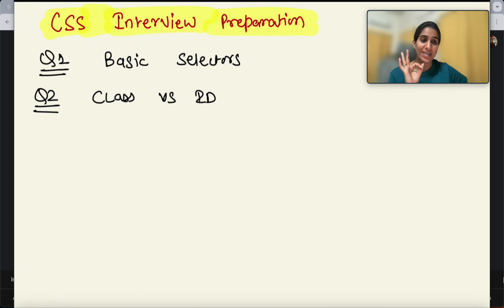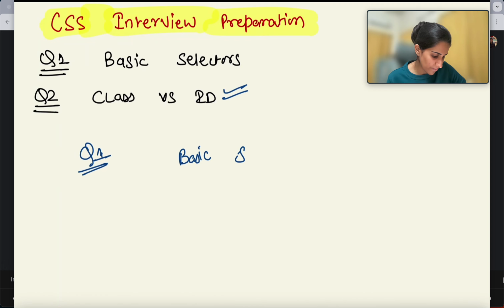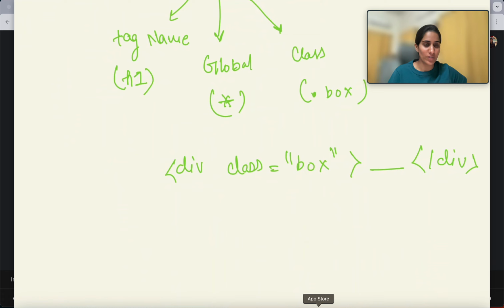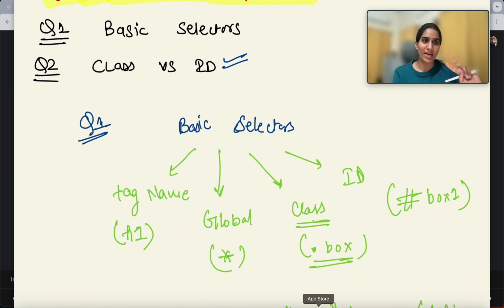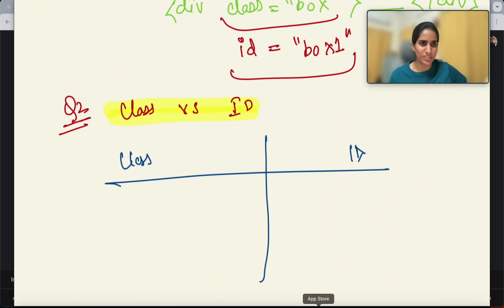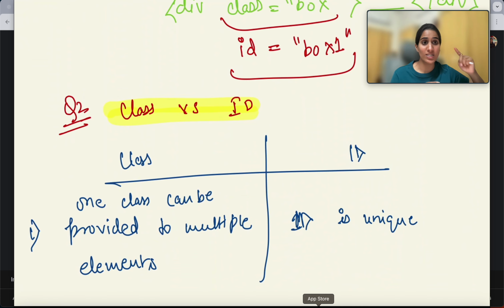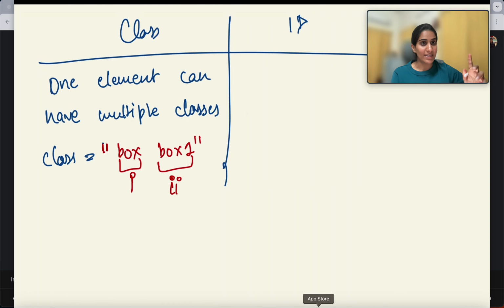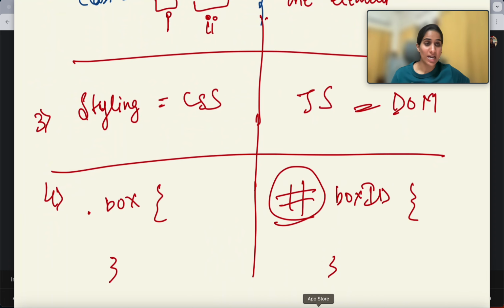Interview preparation series HTML & CSS | Basic selectors and Class vs ID